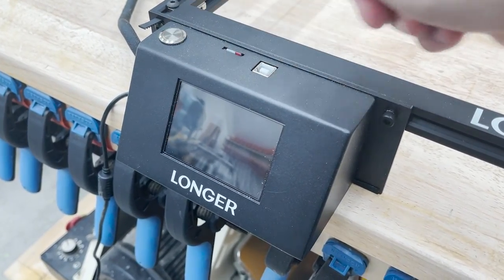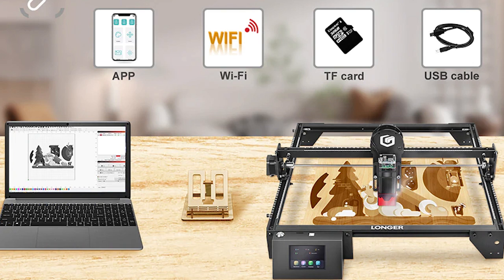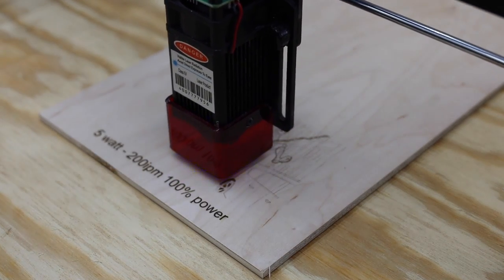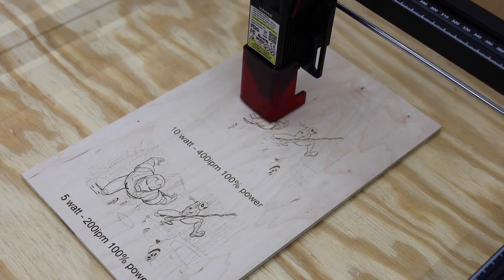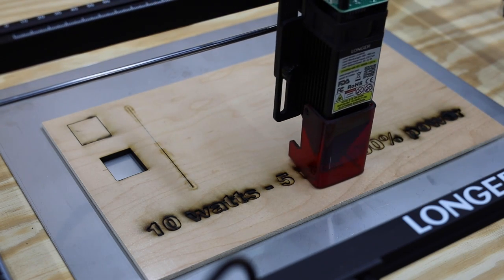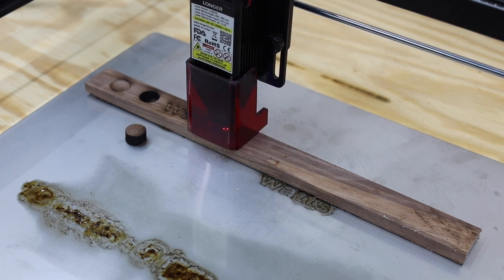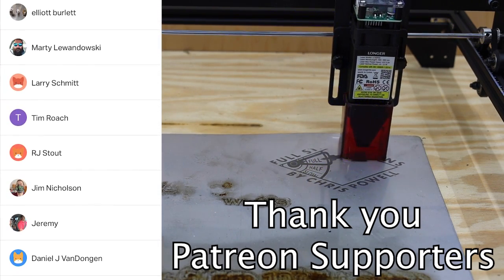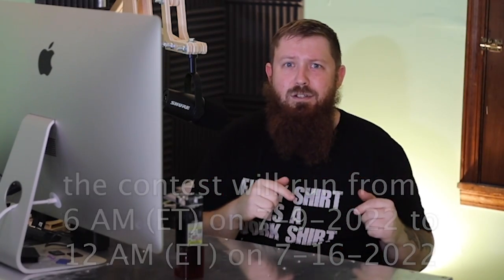Budget Friendly Longer Ray5 just got a HUGE Upgrade in Power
The Longer Ray5 just got a huge upgrade with the new 10 watt laser module. Lets see what this thing can do, and don't miss out on your chance to win one.

The contest has ended. Congratulations to the winner.